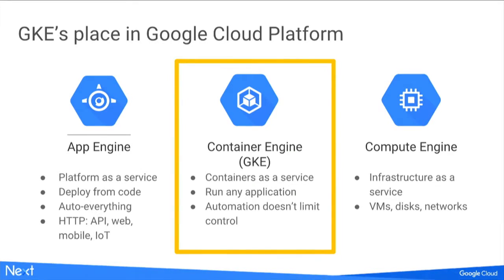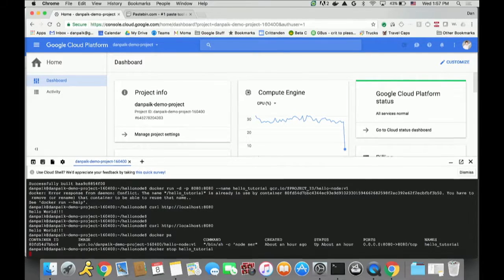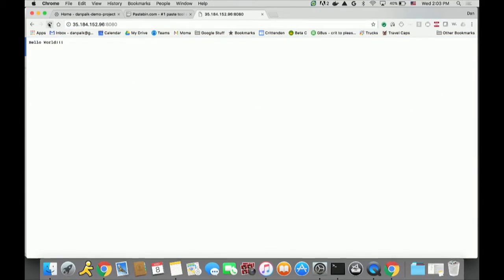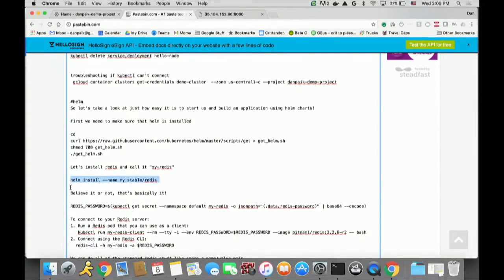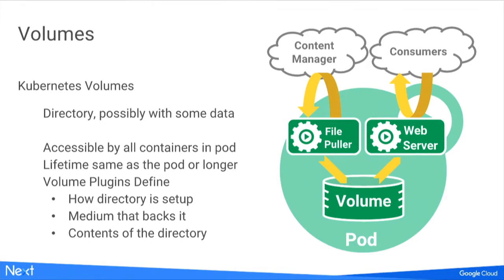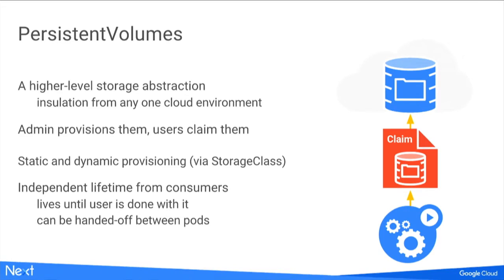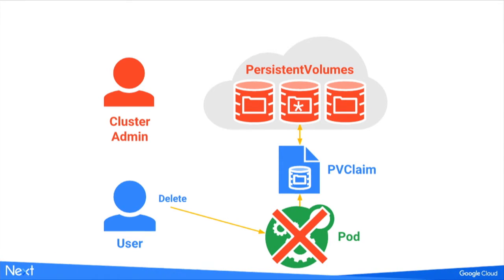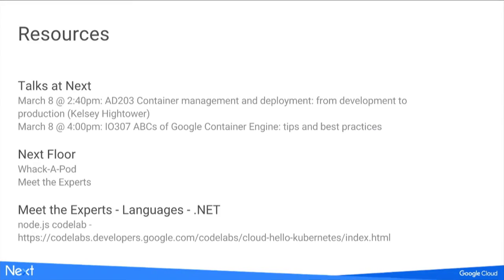Introduction to container development in Google Cloud Platform (Google Cloud Next '17)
In this video, you'll learn how to launch your app in minutes with Helm Charts and services in Google Container Engine.